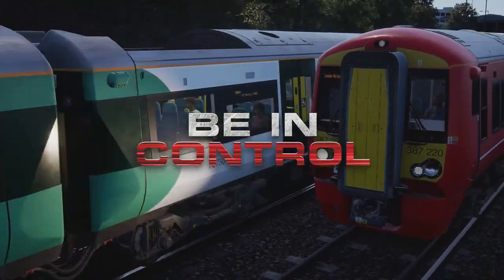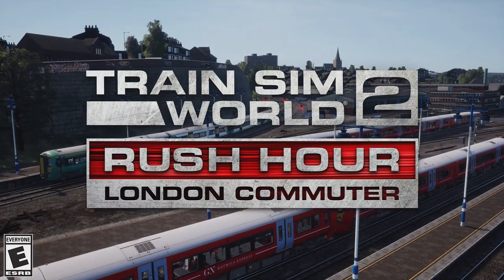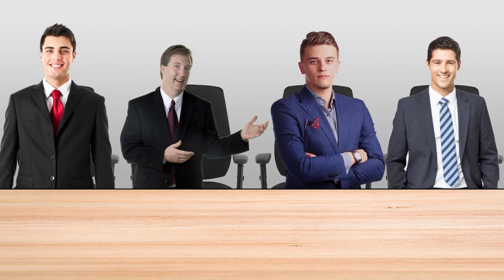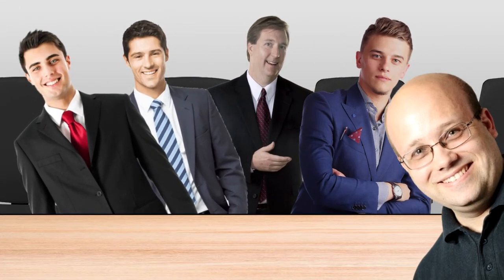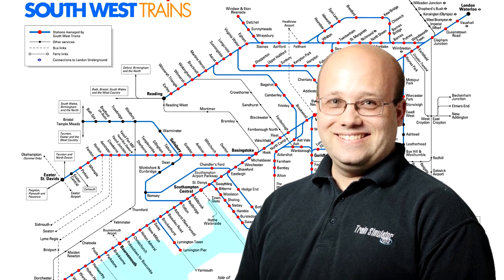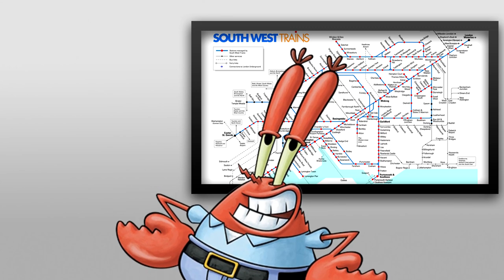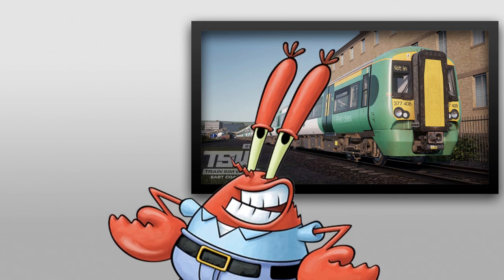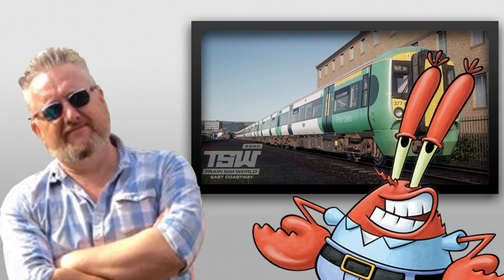Behind The Making | Train Sim World 2 Rush Hour - London Commuter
I honestly don't know what this is. All I know is I am terrible at doing voices lol. Regardless, here are my views on the Train Sim World 2 Rush Hour DLC in a poorly animated format.

PS: Yes, I did design the entire office meeting room environment myself xd.

Please understand that everything said in this video is a joke. If you are easily offended by anything mentioned, then it's best that you click away immediately.